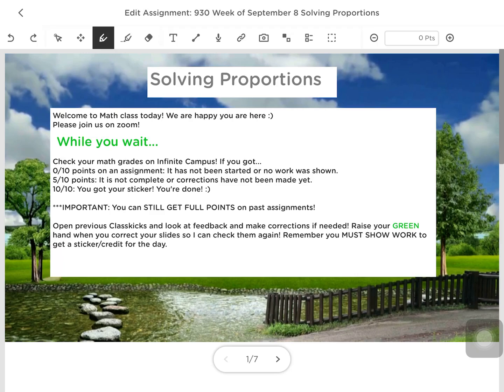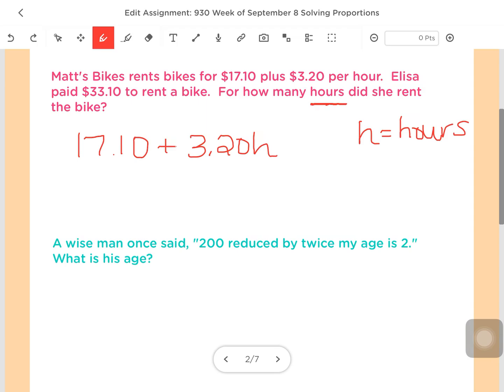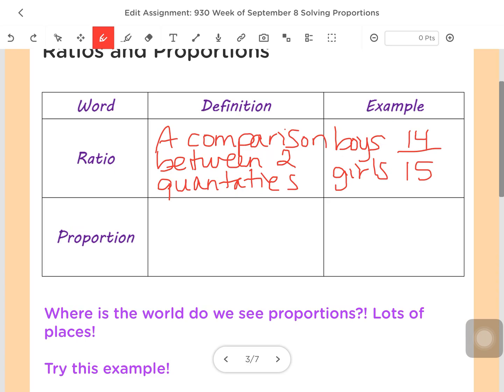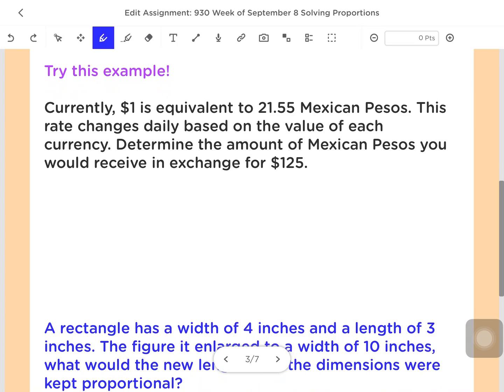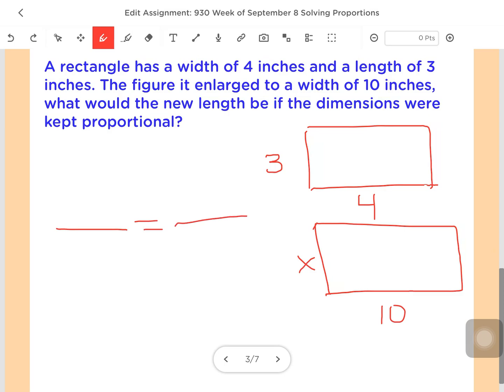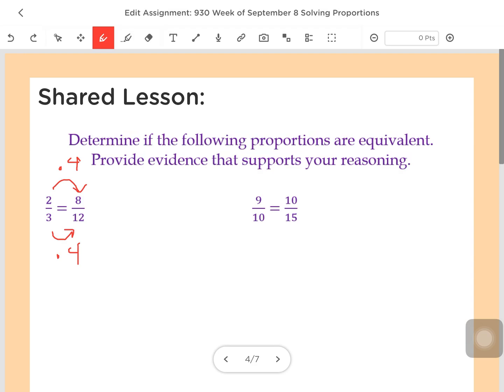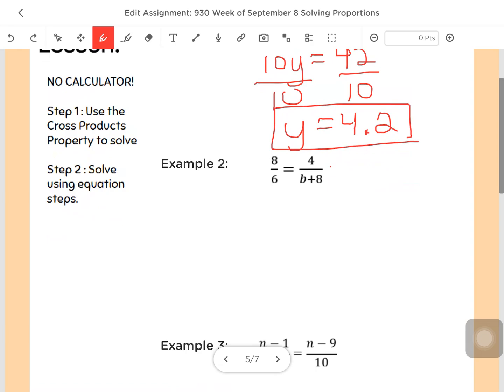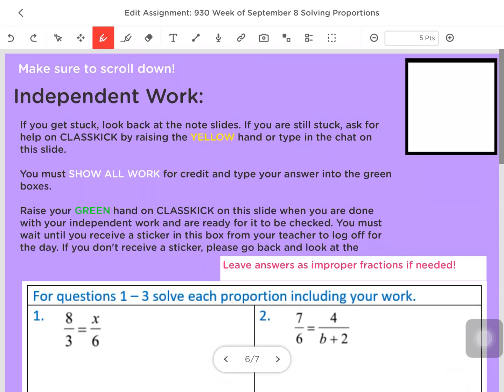Solving Proportions Lesson